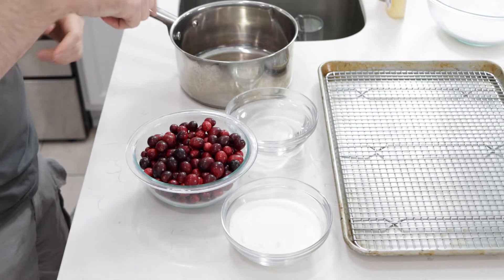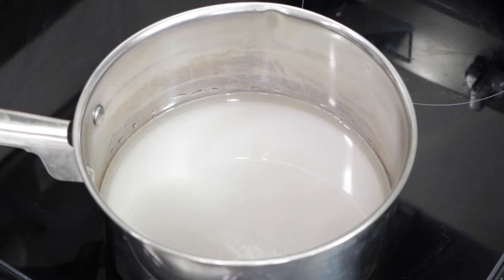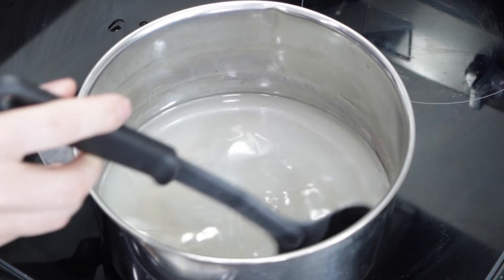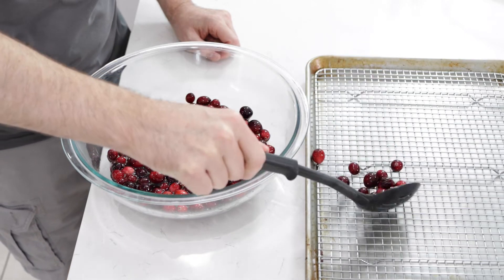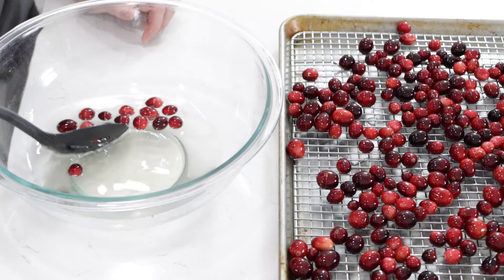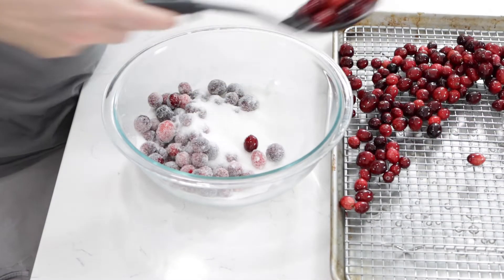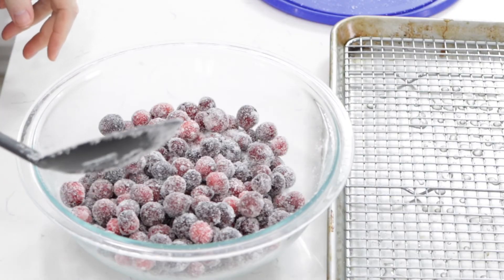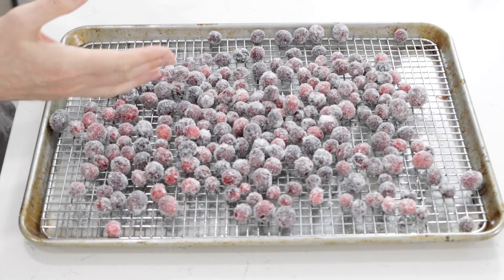How to Make Sugared Cranberries | Candied Cranberries Recipe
In this episode of In The Kitchen With Matt, I will show you how to make sugared cranberries. This candied cranberries recipe is incredibly easy to make with just three ingredients. All you need are cranberries, water, and sugar. They are a great snack to have around the holidays. If I can do it, you can do it. Let's get started!

Ingredients:
12 oz cranberries (340g) doesn't have to be exact
2 cups white granulared sugar, divided (400g)
1 cup water (237ml)

Tools:
Pot
Slotted spoon
Sheet pan
Cookie rack

Video Production Gear I use:
OBS Studio